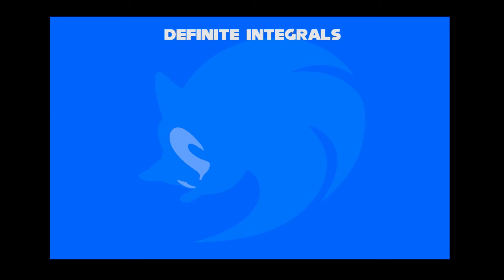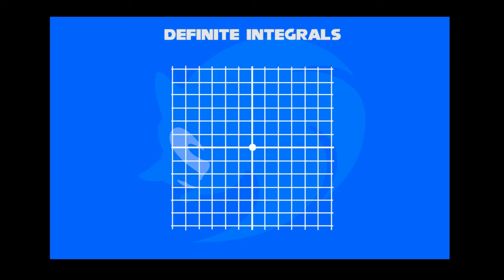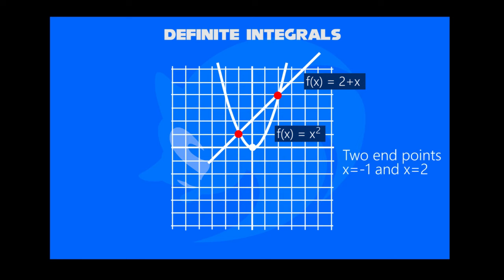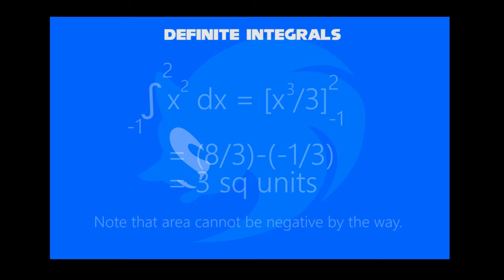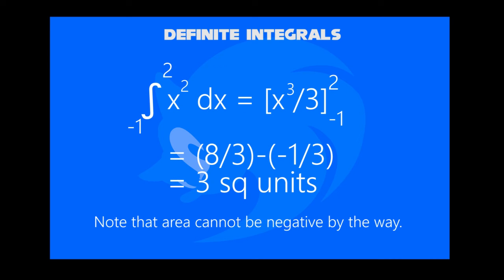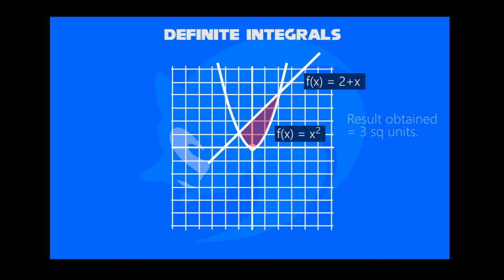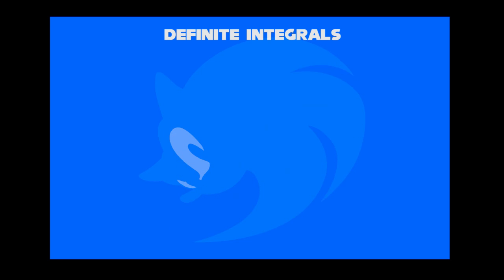Sonic Teaches Definite Integral P1